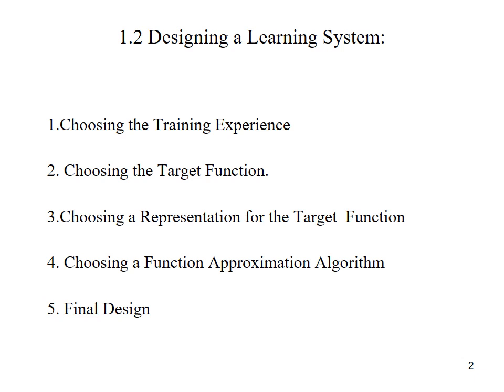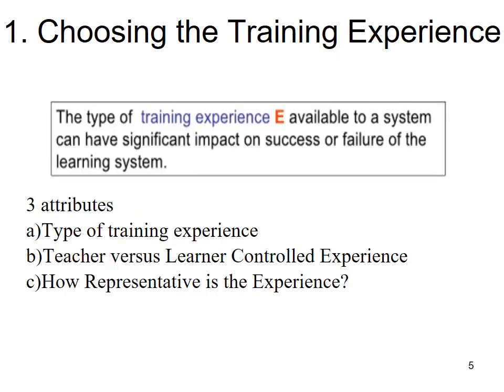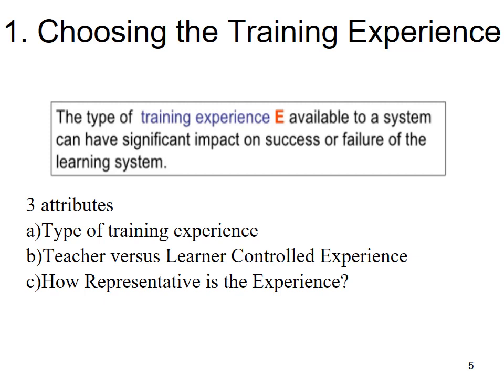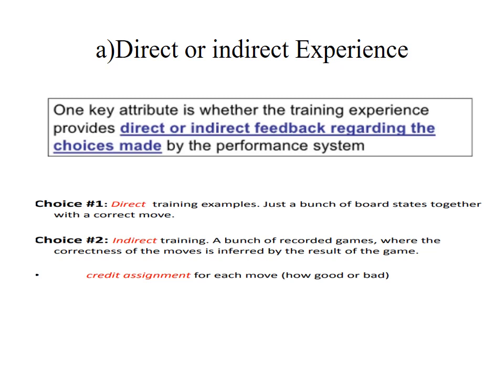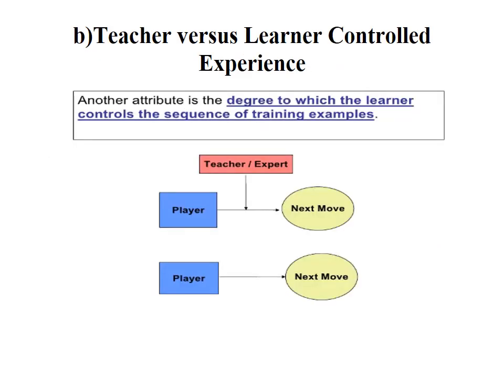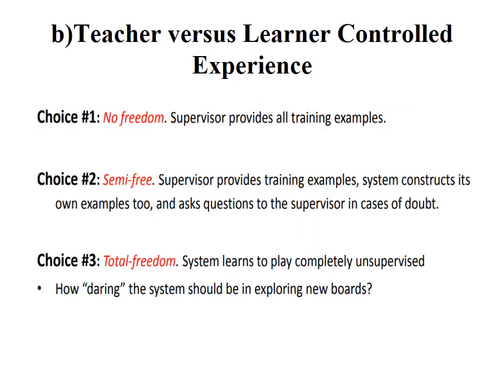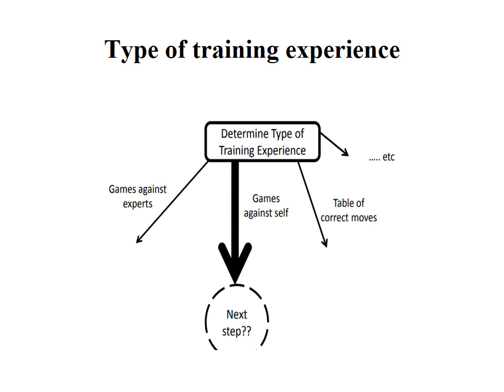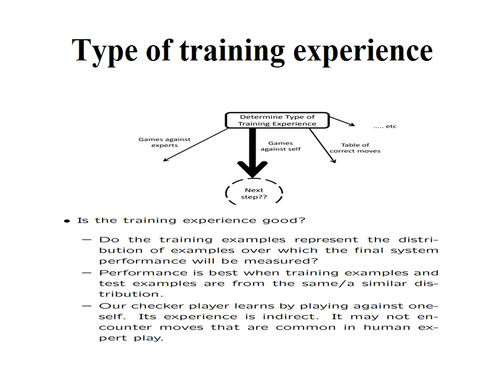ML MOD1 CLASS2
Name of the Staff : Dr.Savitha C.K.